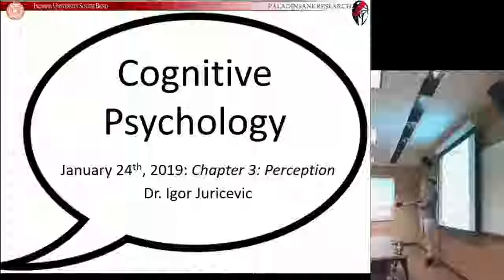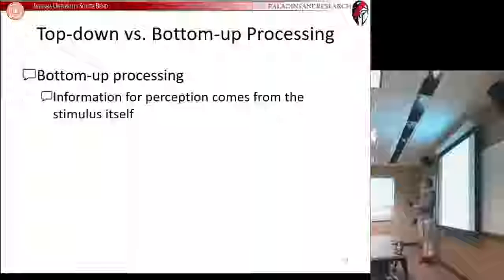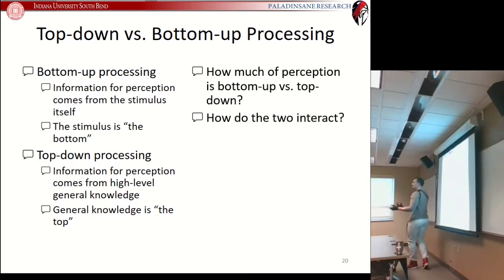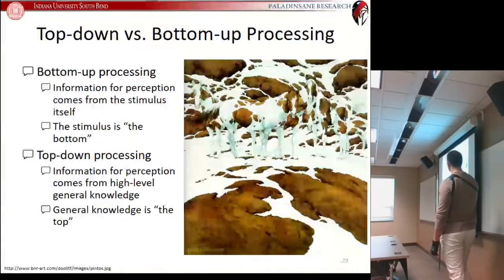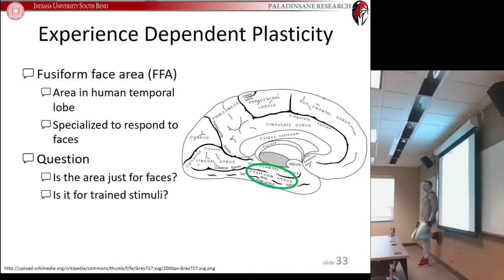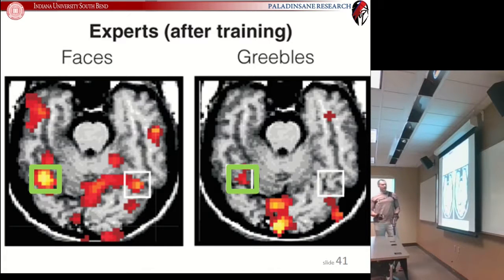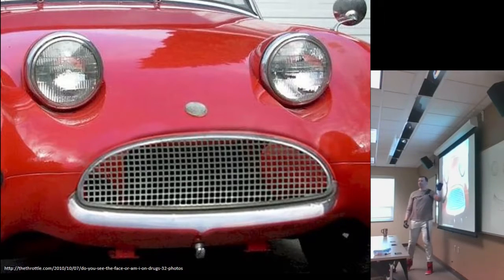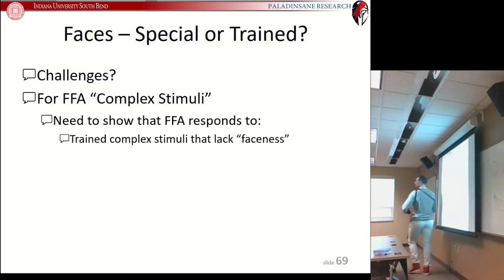IUSB Spring 2019 P335 - Lesson 06 (Jan 24) - Chapter 3: Perception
What is Perception?
Top-down vs. Bottom-up Processing
Experience Dependent Plasticity
Faces – Special or Trained?
Greebles (Gauthier et al., 1999)